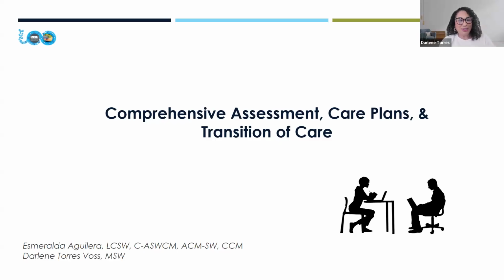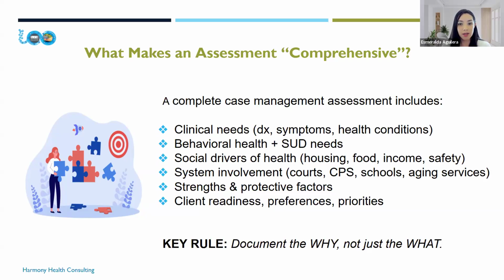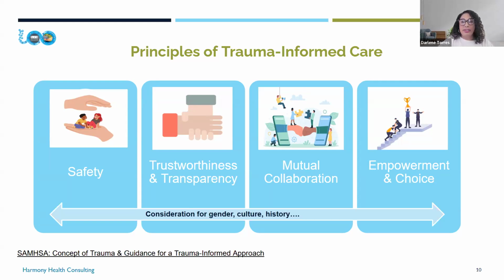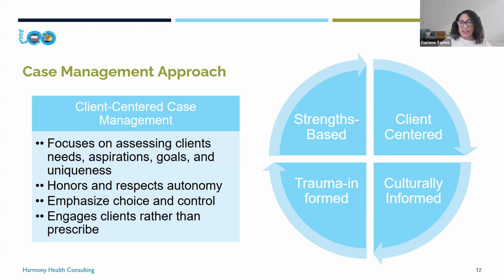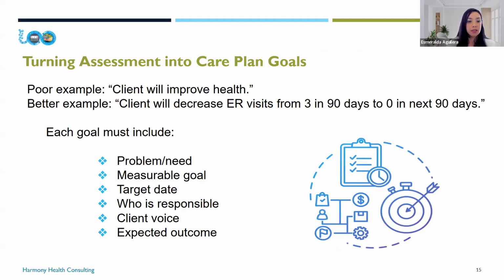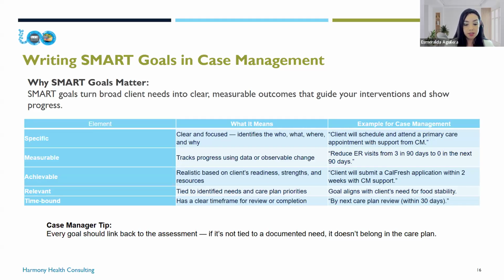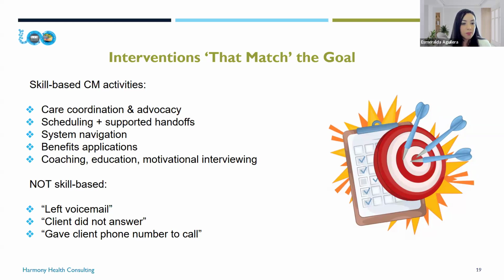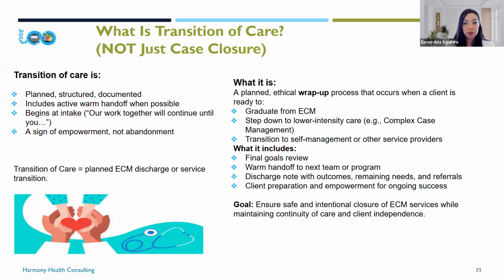CalAIM Provider Learning Circle - Comprehensive Assessment (November 14, 2025)